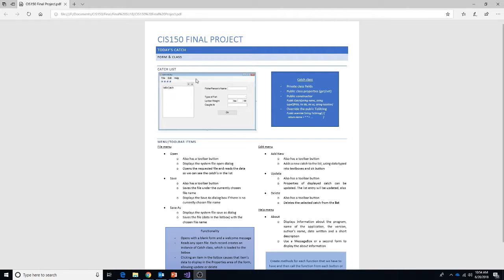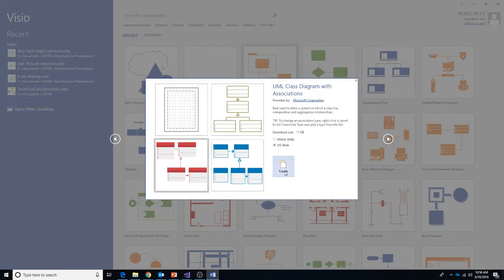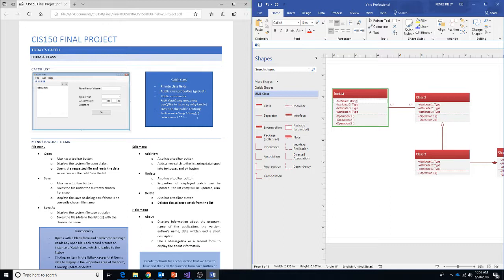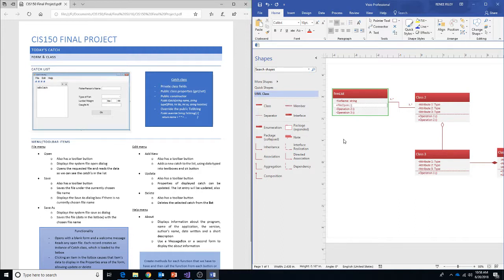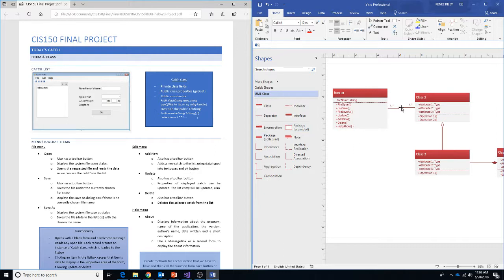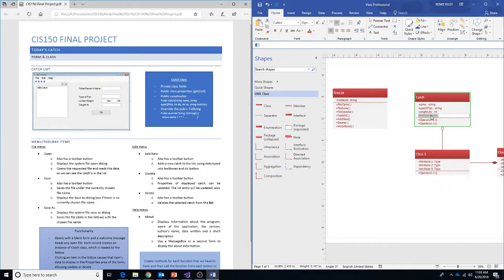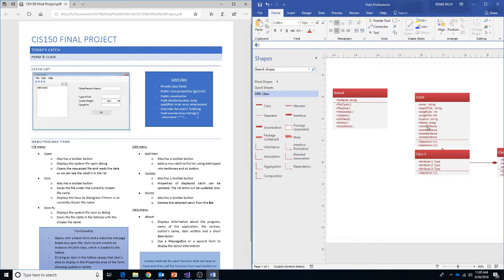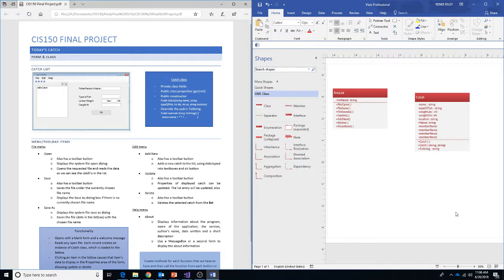CIS150 Final 1 Planning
Review the requirements for the final and prepare a UML document to plan.